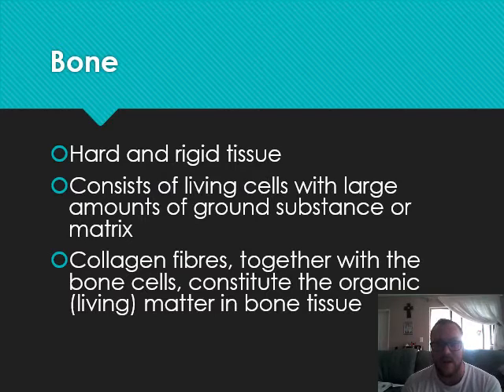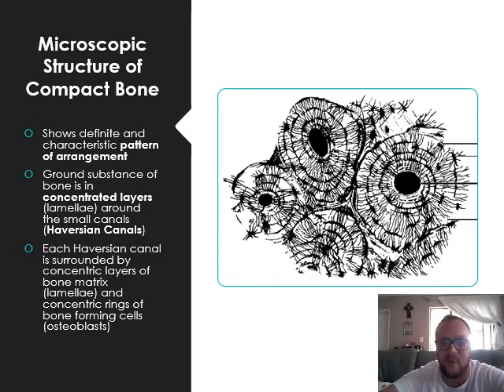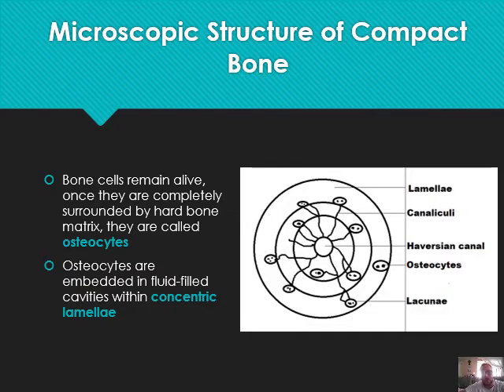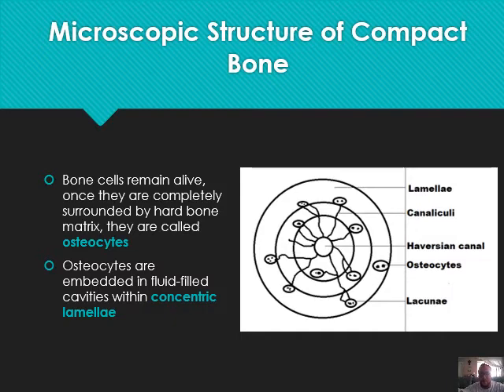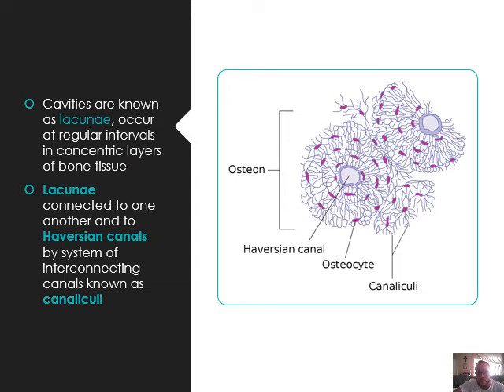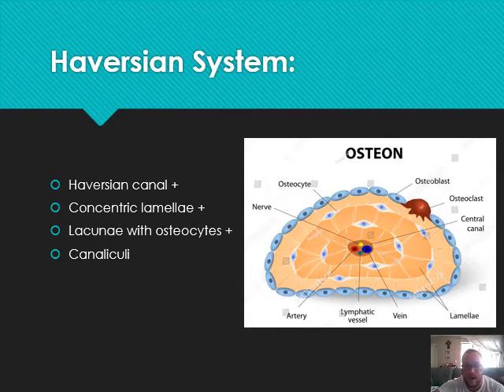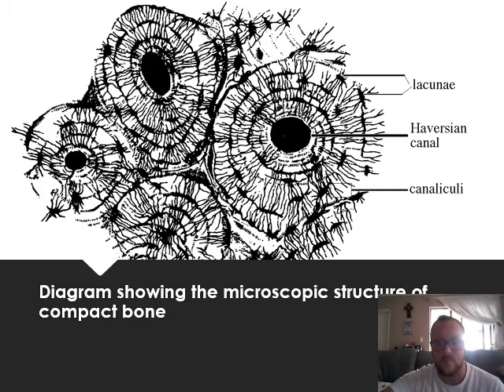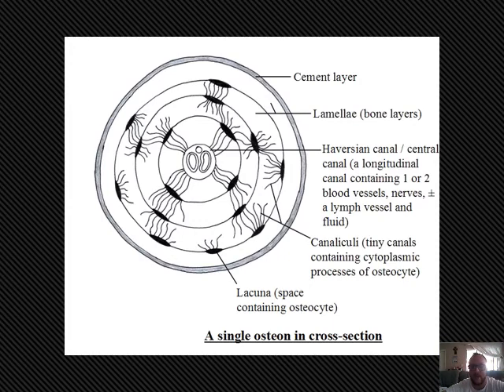13 - Grd10 Bone